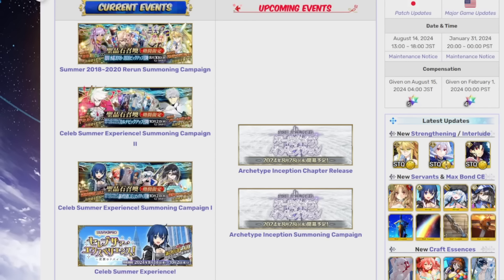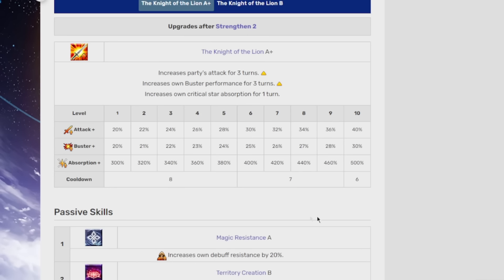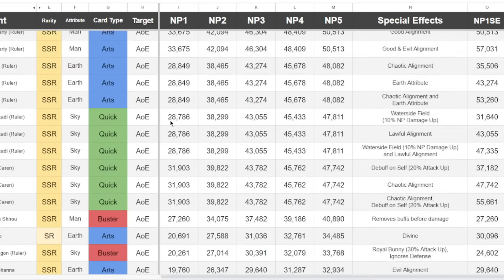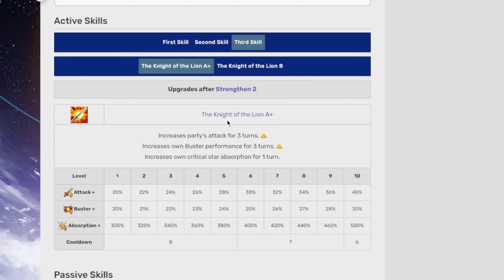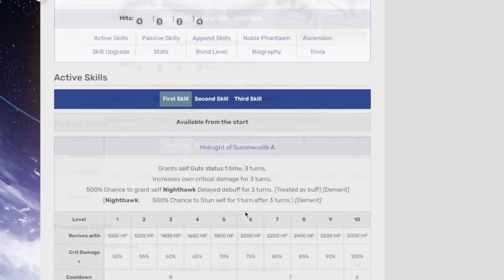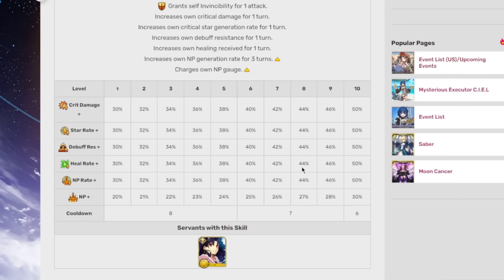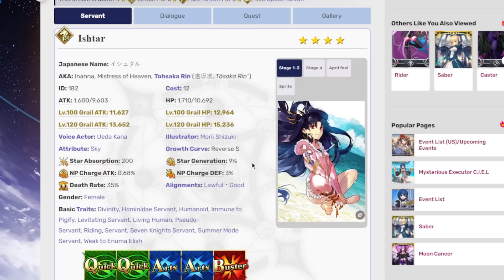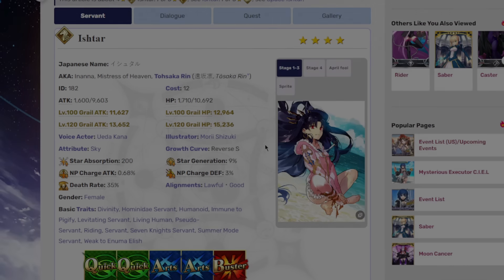These New Buffs are Pretty Solid (Fate/Grand Order)